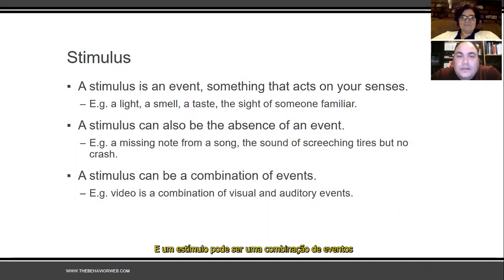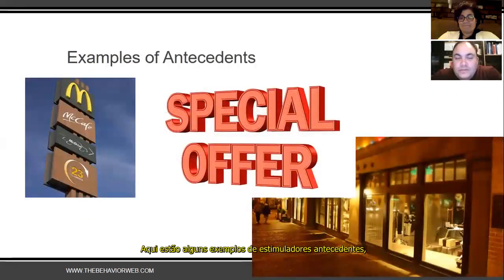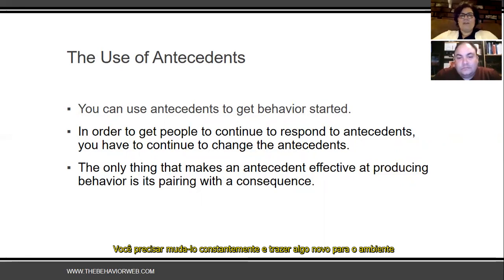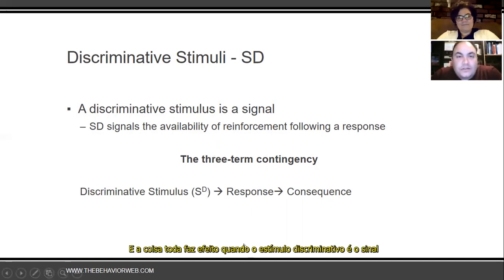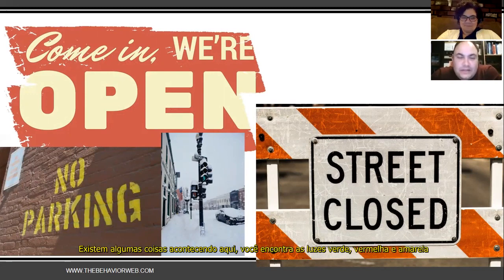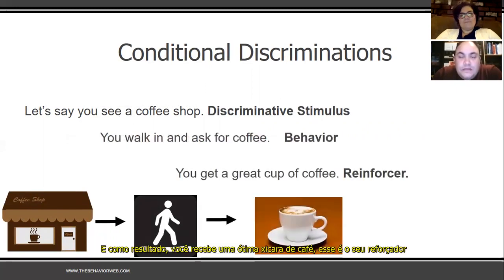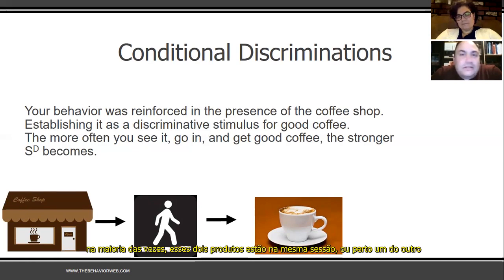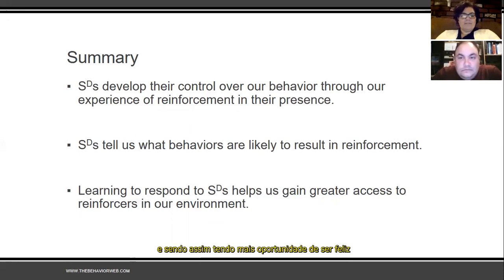Termo da Semana Antecedente (PT BR)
Dra. Liliane Rocha e Dr. Mike Marroquin discutem o que é antecedente.